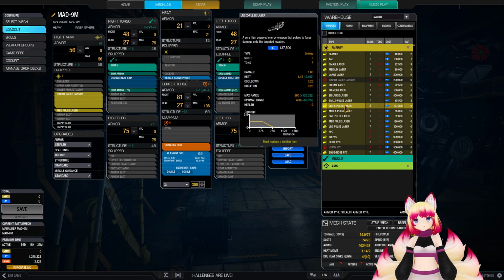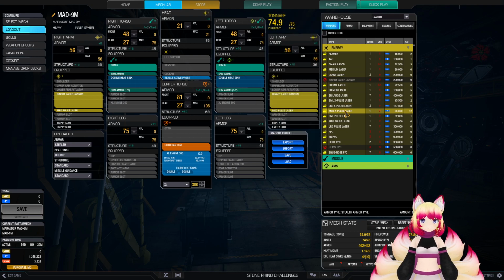X pulse lasers and more!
I talk about the ttk of the new xpulse for inner sphere vs other laser and some other stuff enjoy!